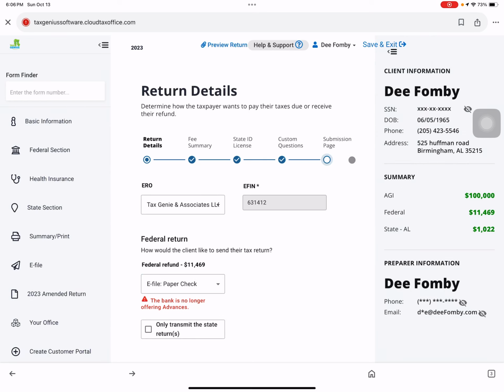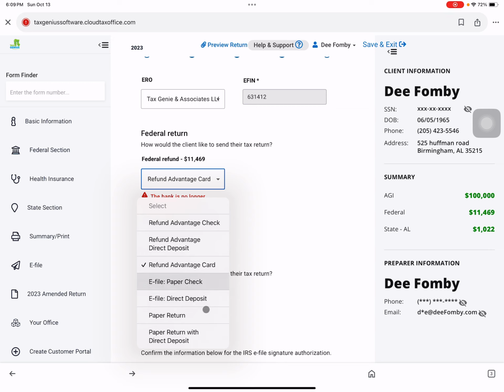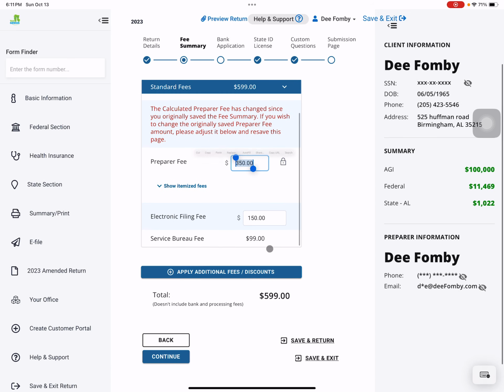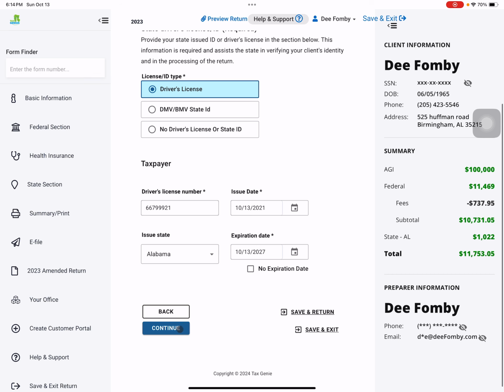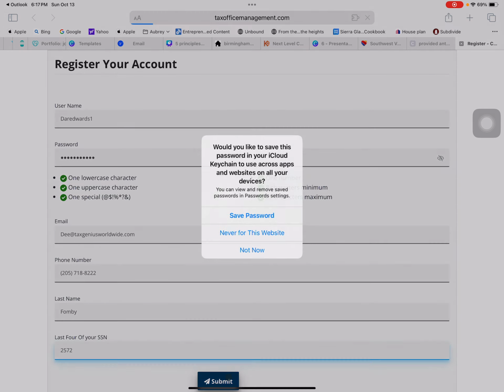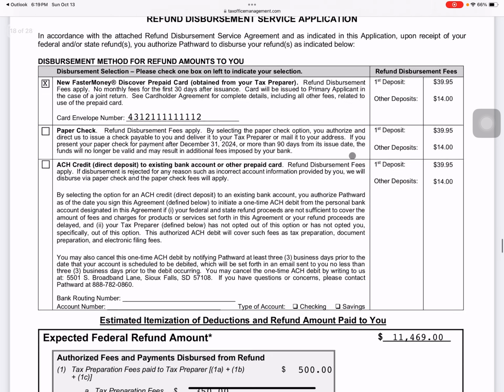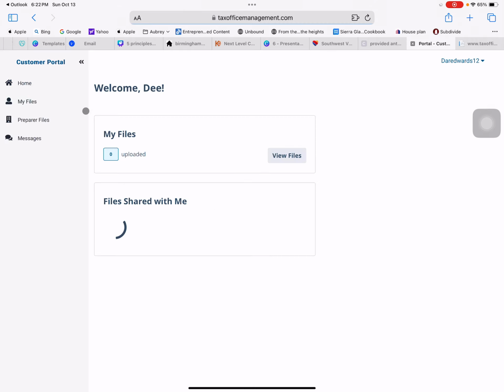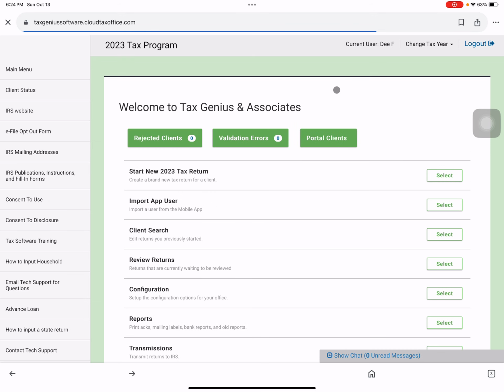How to efile & receive payments through the bank w/Dee Fomby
In this video I am going to breakdown how to efile and explain how to get paid from the banks.